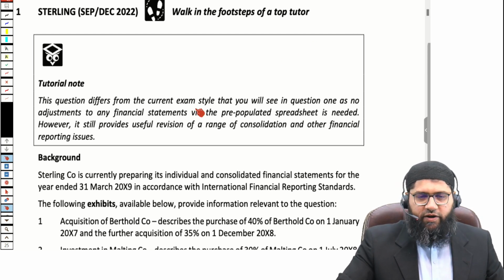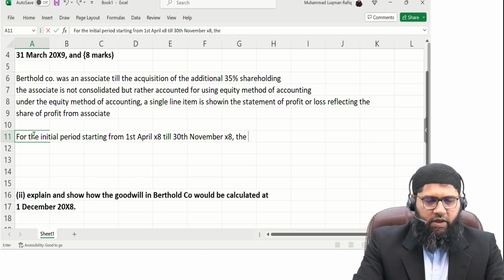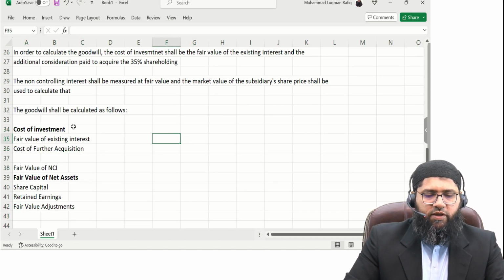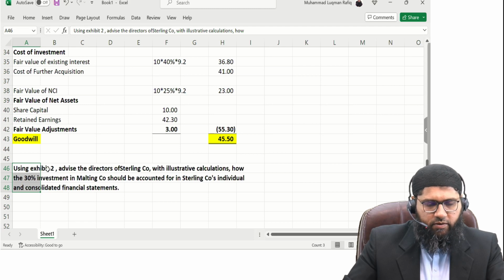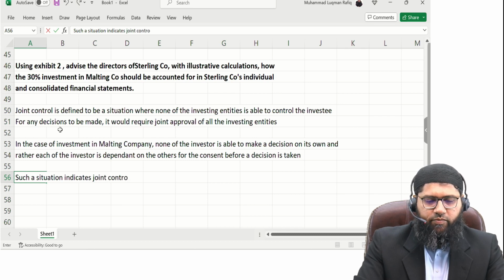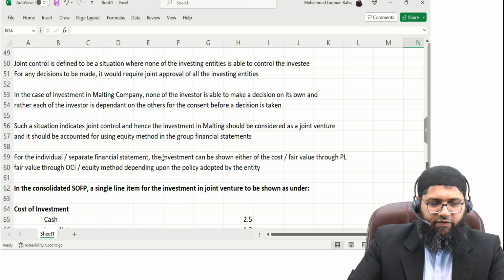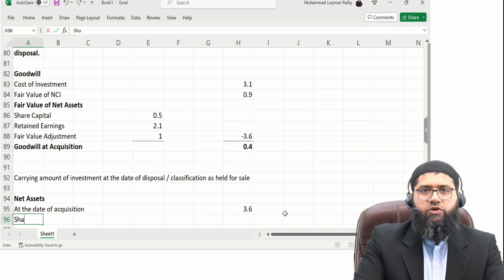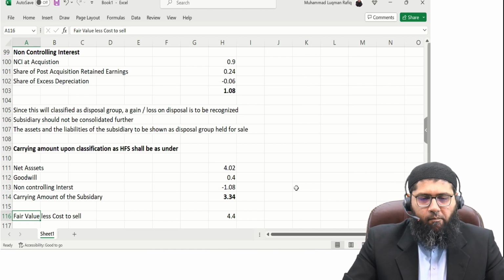𝗦𝘁𝗿𝗮𝘁𝗲𝗴𝗶𝗰 𝗕𝘂𝘀𝗶𝗻𝗲𝘀𝘀 𝗥𝗲𝗽𝗼𝗿𝘁𝗶𝗻𝗴 | Day 1 | SBR Revision Marathon Dec 23 | ACCA | Escribir Academy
𝗗𝗮𝘆 𝟭: Revision Marathon Session on 𝗔𝗖𝗖𝗔 𝗦𝘁𝗿𝗮𝘁𝗲𝗴𝗶𝗰 𝗕𝘂𝘀𝗶𝗻𝗲𝘀𝘀 𝗥𝗲𝗽𝗼𝗿𝘁𝗶𝗻𝗴 (𝗦𝗕𝗥) by Luqman Rafiq.